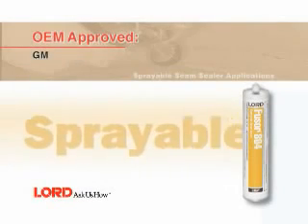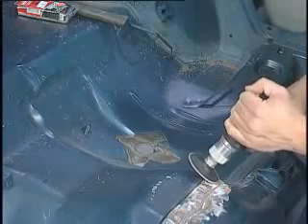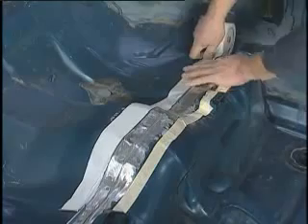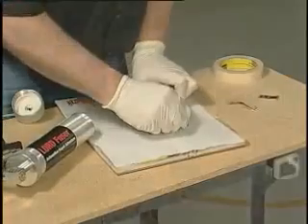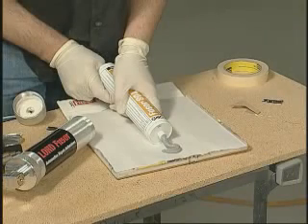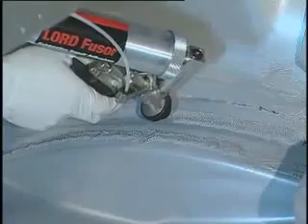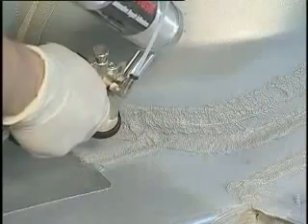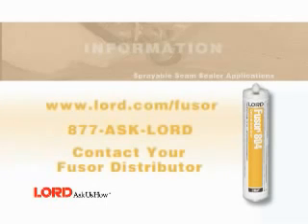Fusor Sprayable Seam Sealer Application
How to apply sprayable factory matching sealer using Fusor® 804. Benefits of using Fusor® 804 include exact OEM look, paintable immediately, flexible with zero shrinkage.

LORD Fusor® 804 seam sealer can be sprayed on any scuffed primed surface, including metal, SMC and Fiberglas®, to create flexible textured seams including floor pan seams, trunk pan seams, strut tower seams and exterior and truck box seams. LORD Fusor 804 seam sealer can also be used to restore rocker panel chip guard texture and trunk area texture and duplicate OEM sound deadening material on interior surfaces of floor pans.